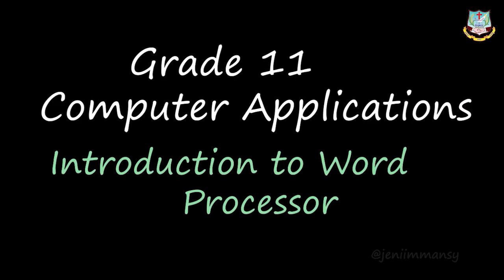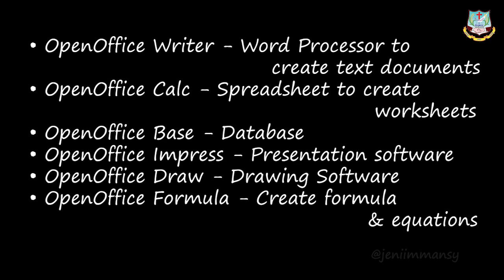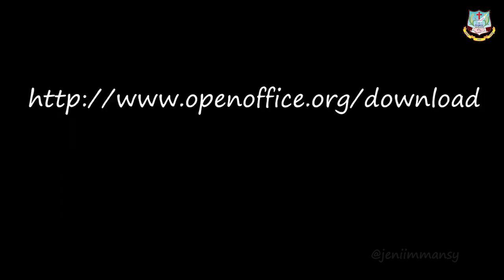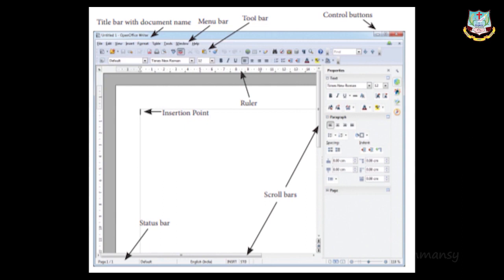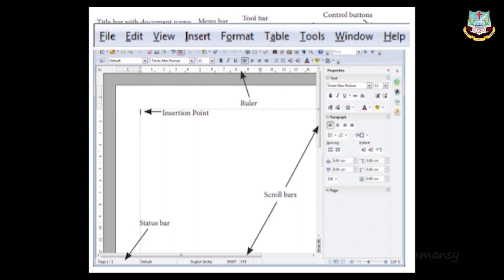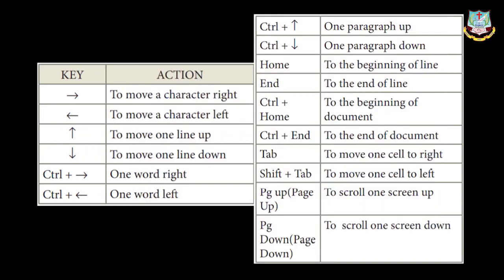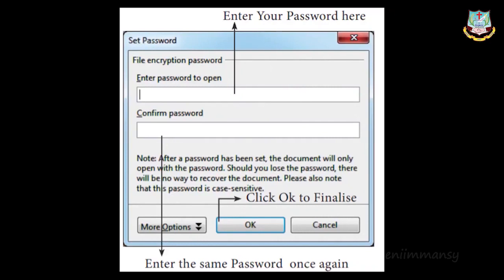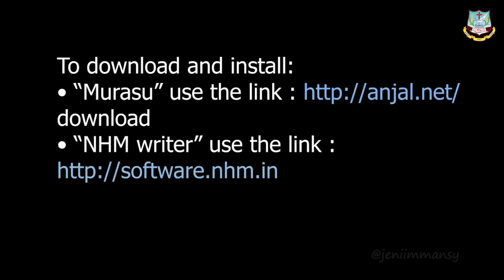Grade XI - Computer Application || Office Writer || Online Class || Bethlahem Matriculation School